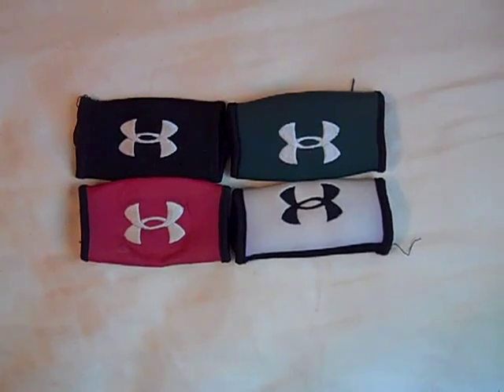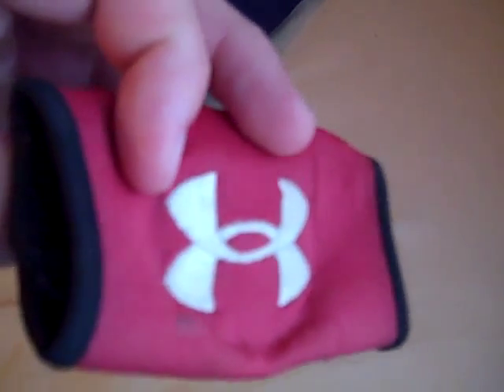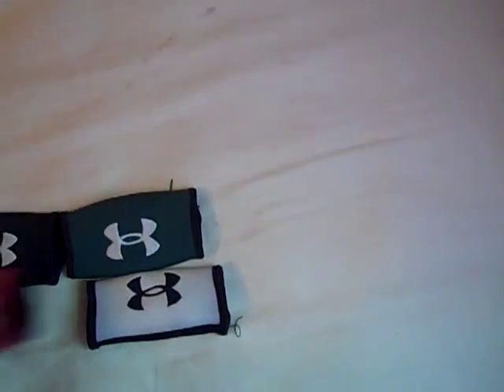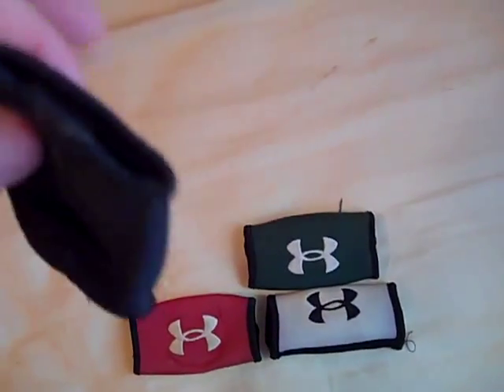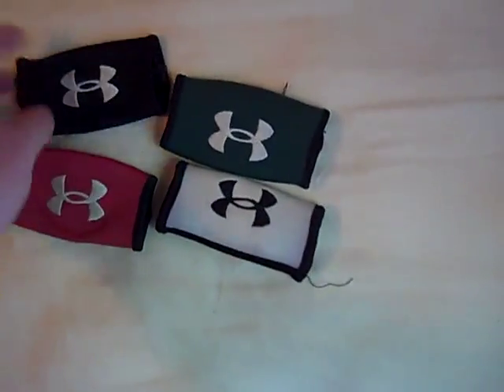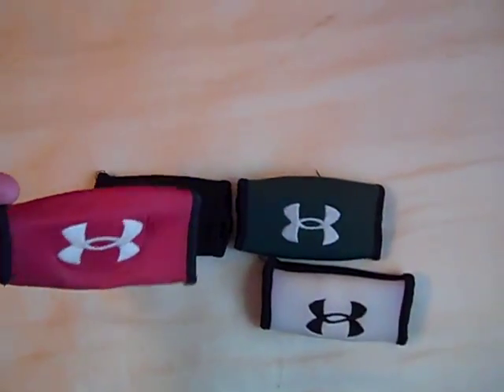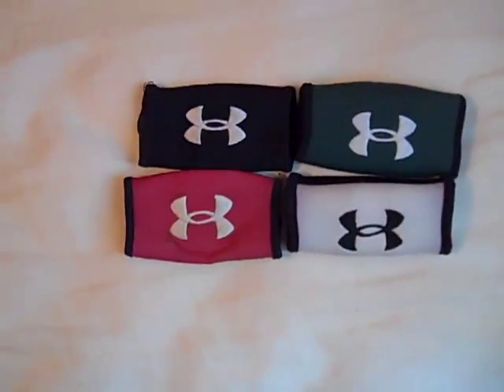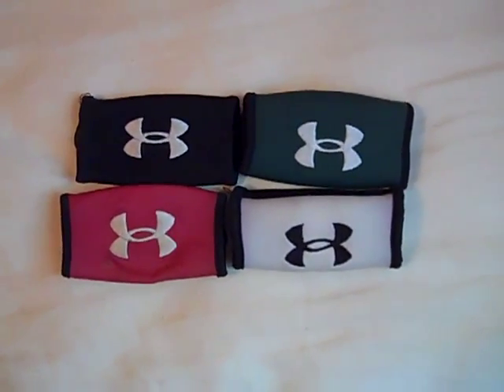Under Armour Football Chin Pad Review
** The Under Armour Chin Pad is great to put on your Football Helmet's chin strap. They are easy to get and cost about $8.00